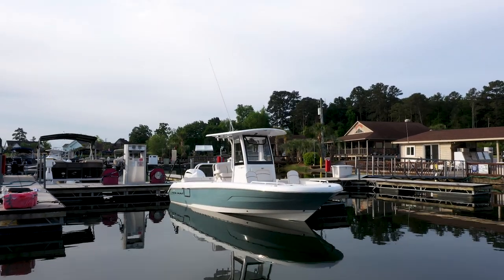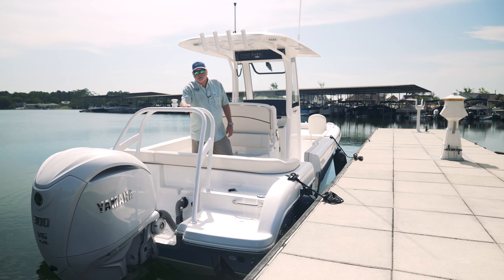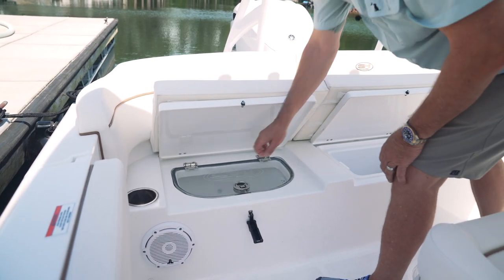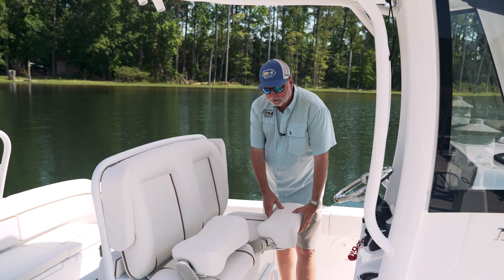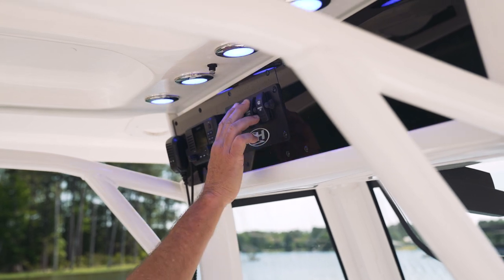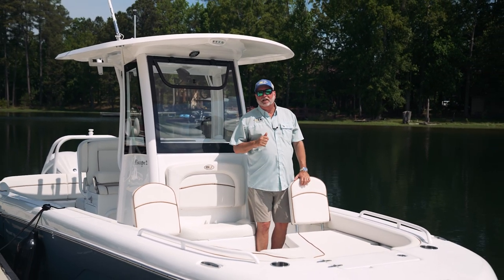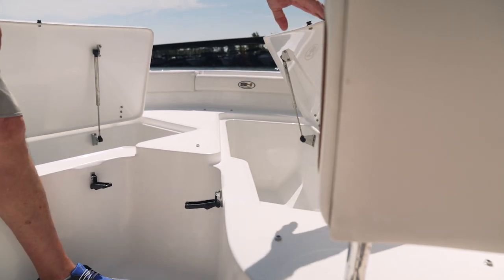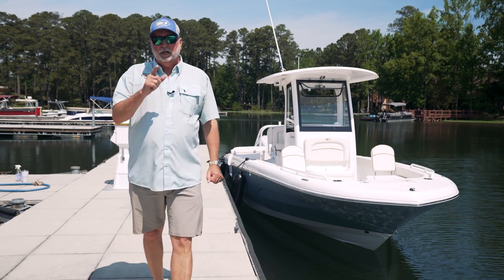2023 Sea Hunt Boats ESCAPE 23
The legendary Escape Series is back with a whole new look. Completely redesigned from the keel up, the new Escape can take you and your family anywhere. Island hopping, sunset cruises, or your favorite fishing hole, the Escape will get you there.The legendary Escape Series is back with a whole new look. Completely redesigned from the keel up, the new Escape can take you and your family anywhere. Island hopping, sunset cruises, or your favorite fishing hole, the Escape will get you there.